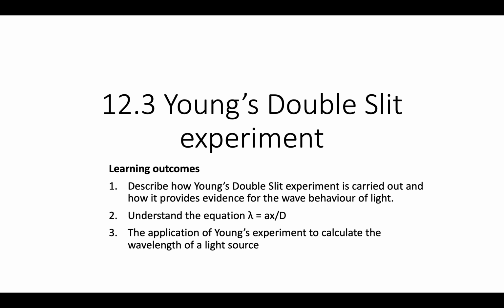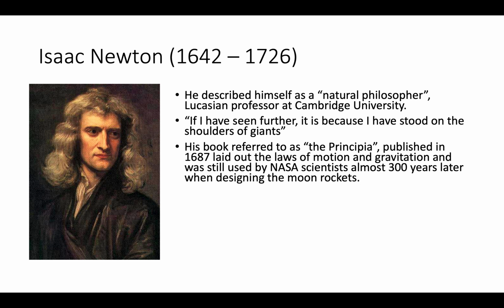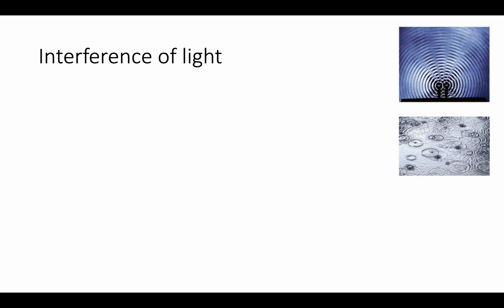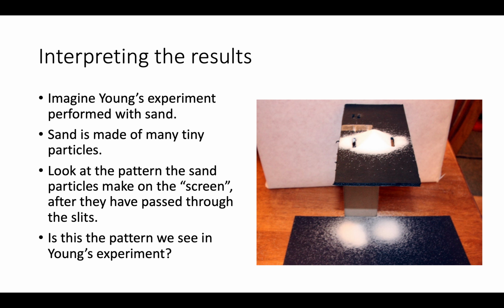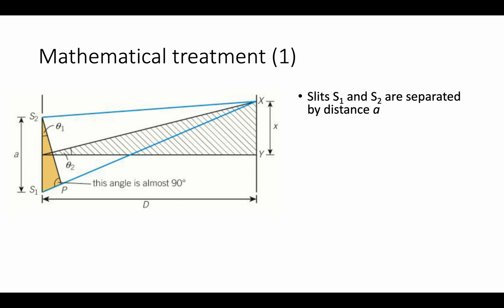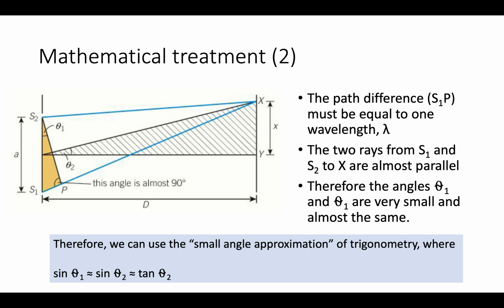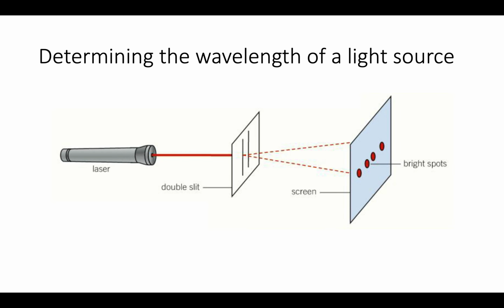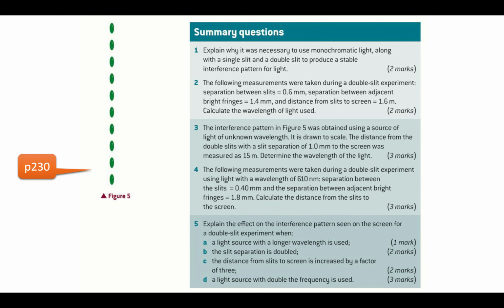Physics A 12 3 Youngs double slit experiment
This lesson covers Chapter 12.3 of OCR A Physics A-Level and concerns Young's Double Slit experiment - it covers how the experiment was carried out, what evidence it provides, the derivation of the equation wavelength = ax/D and how this can be used to find the wavelength of a coherent light source. You will be able to leave comments here - if you have any questions, please post a comment so that others can learn from your question.